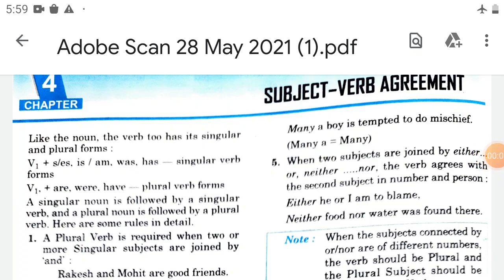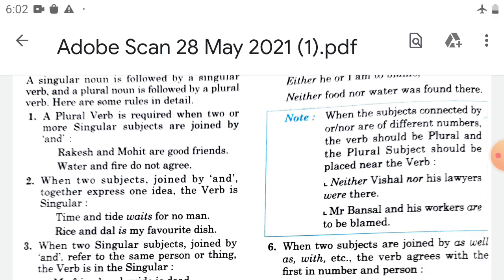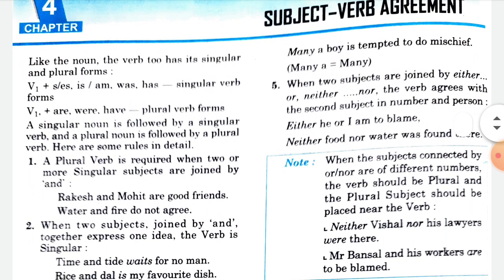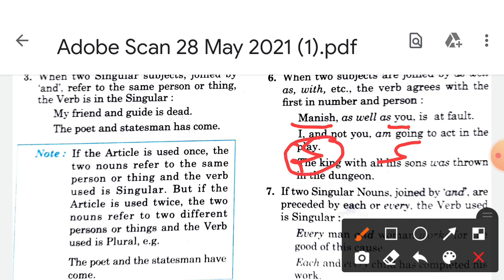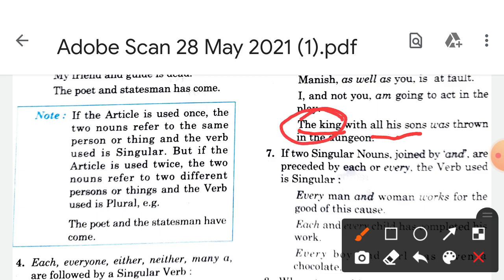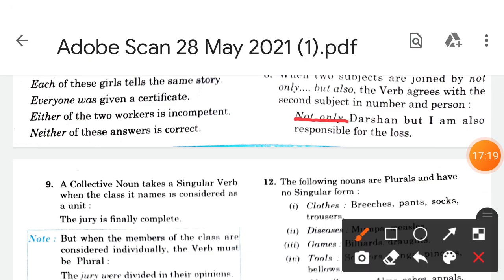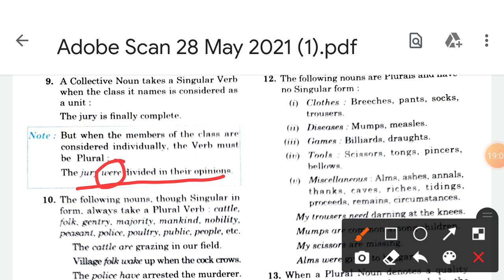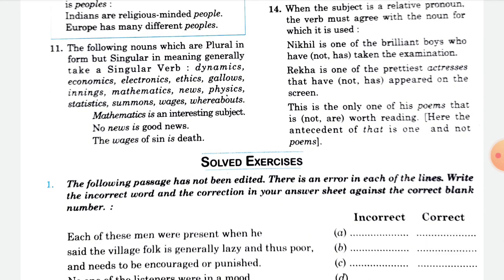Agreement of Verb with Subject